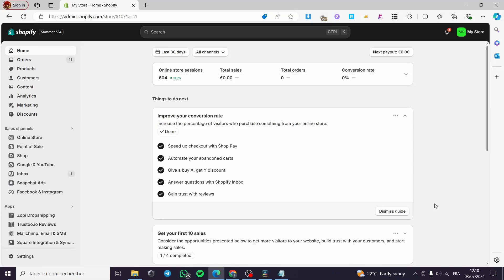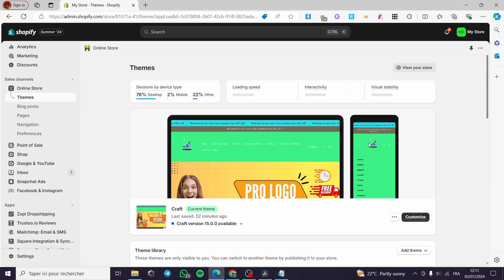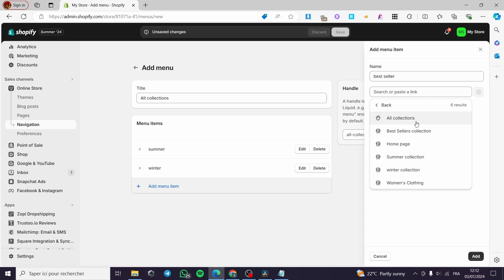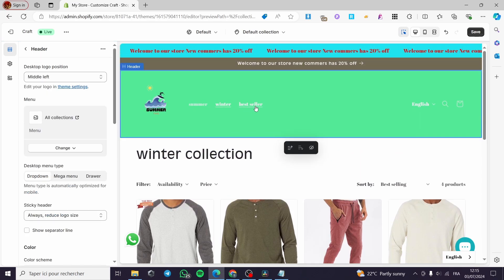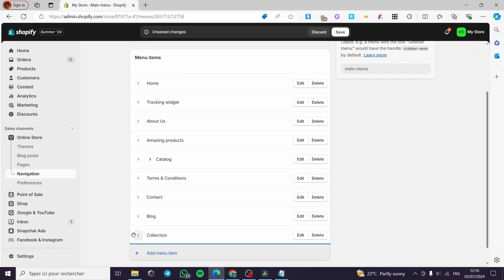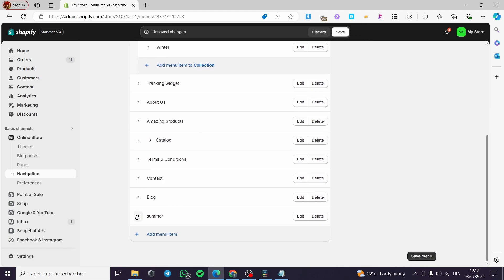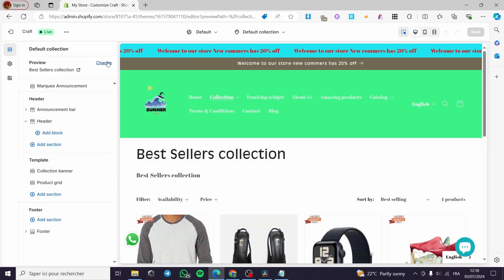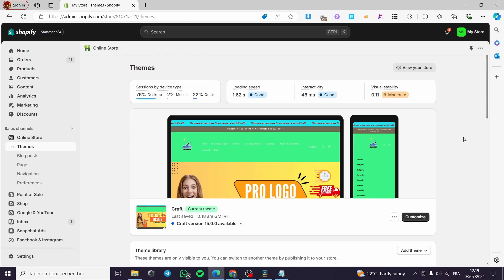How To Customize Default Collection Page in Shopify | Full Tutorial 2025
If you are looking for a video about How To Customize Default Collection Page in Shopify, here it is!